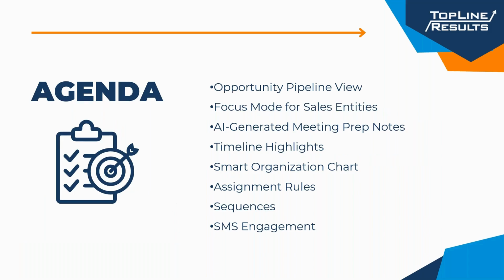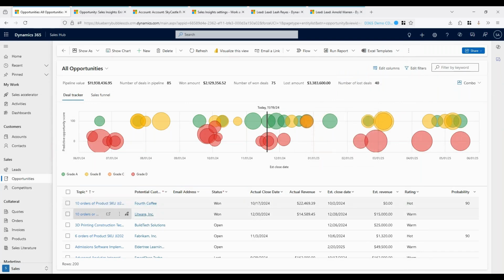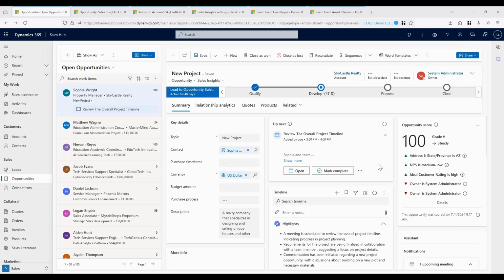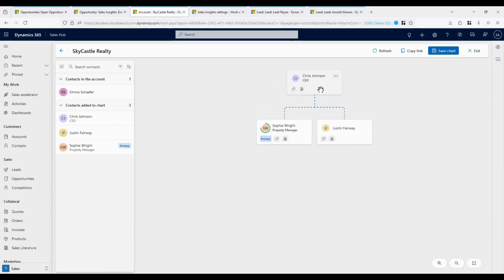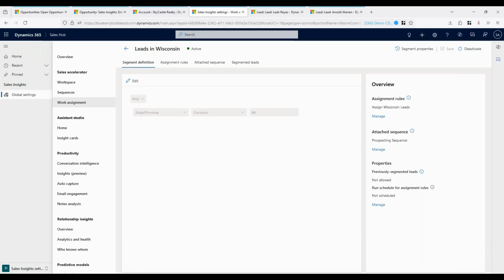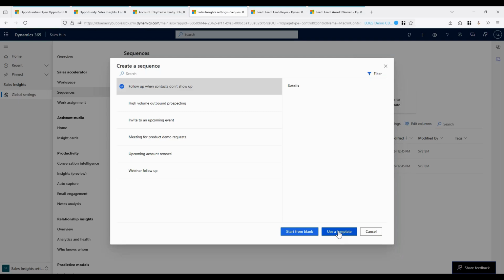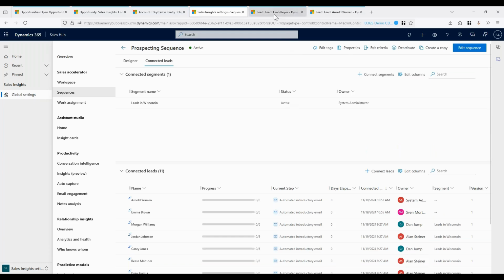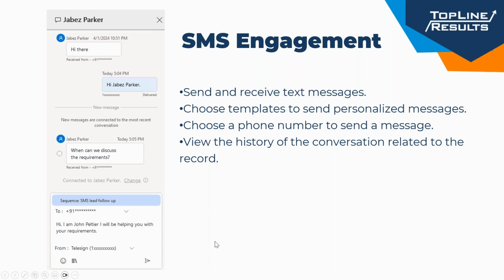New Features of Microsoft Dynamics 365 to Close Out 2024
Discover the latest and greatest from Microsoft Dynamics 365 on maximizing sales efficiency with our technical expert, Grayson Luce.

In this video, we covers:
-Opportunity Pipeline View
-Focus Mode for Sales Entities
-AI-Generated Meeting Prep Notes
-Timeline Highlights
-Smart Organization Chart
-Assignment Rules
-Sequences
-SMS Engagement

Whether you're new to Dynamics 365 or a seasoned user, this session will provide actionable insights to help you get the most out of your CRM system.

Want to stay updated on future webinars?
Check out our webinar page to register for upcoming webinars or watch past webinars